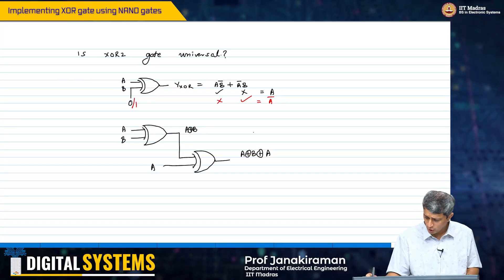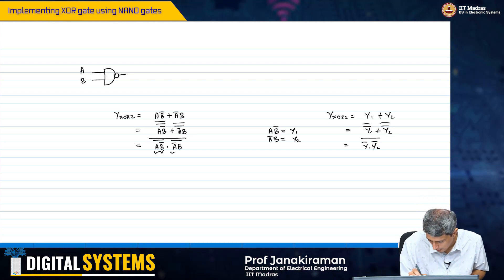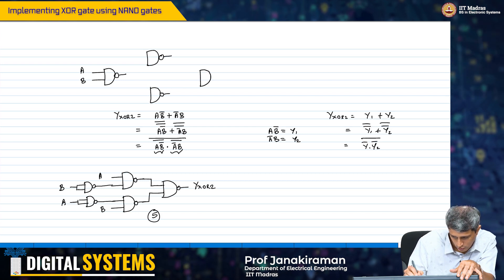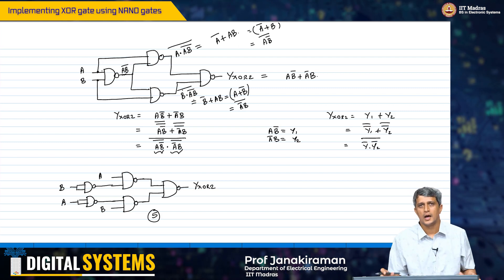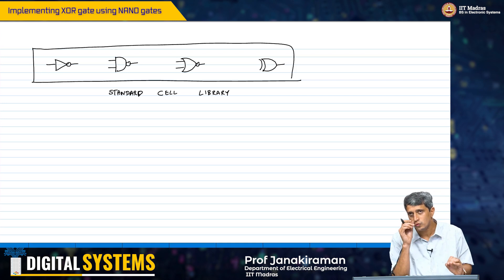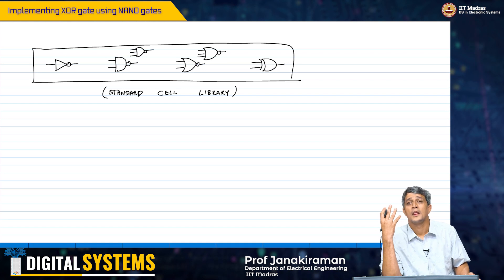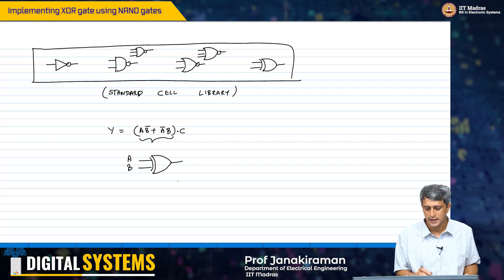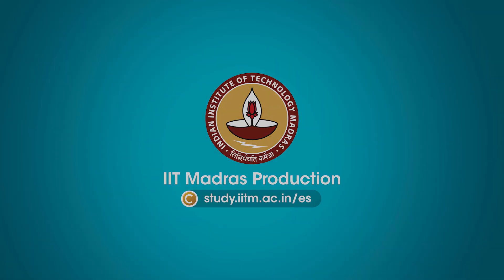W6_L3_Implementing XOR gate using NAND gates